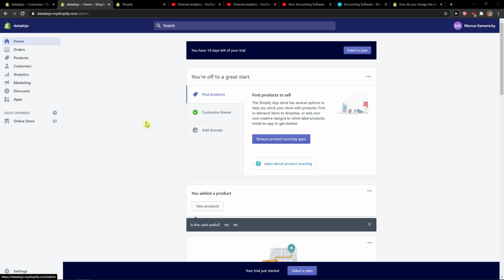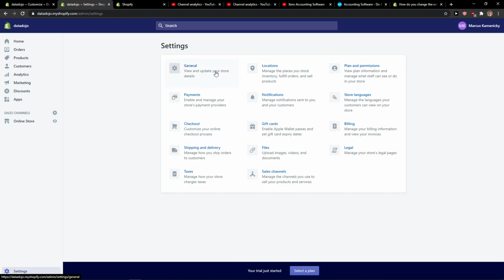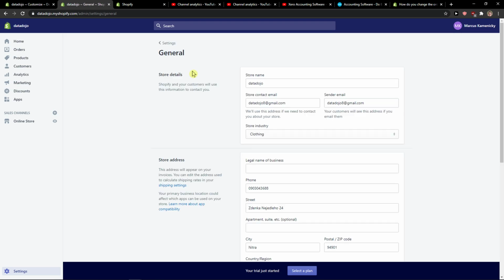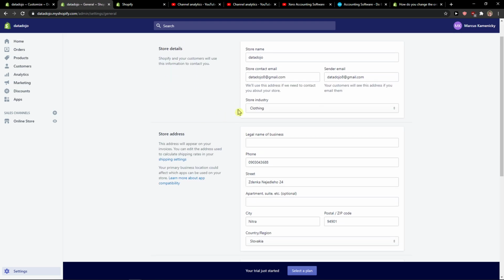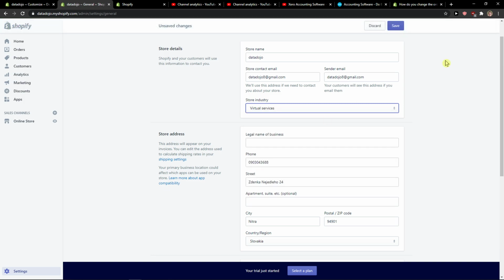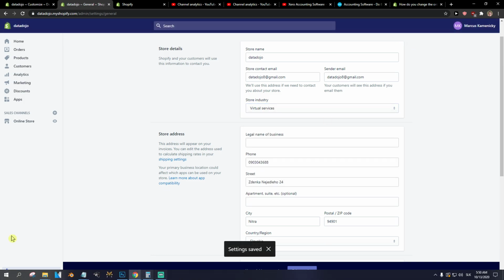How To Change Store Industry In Shopify